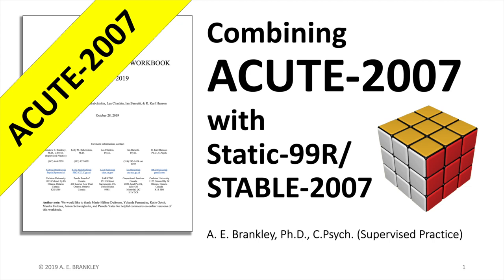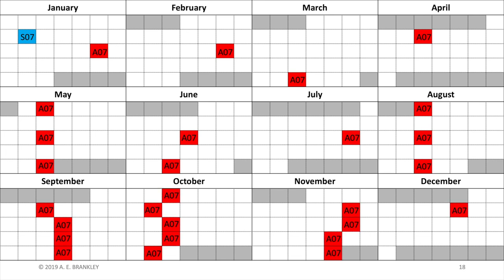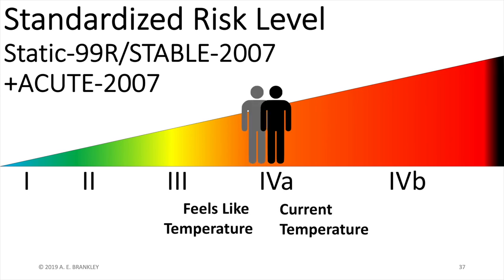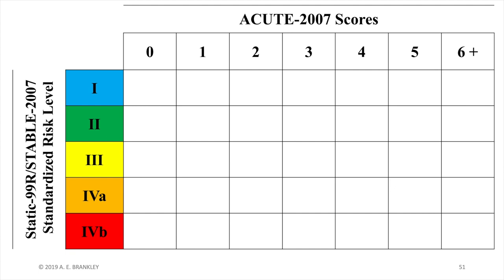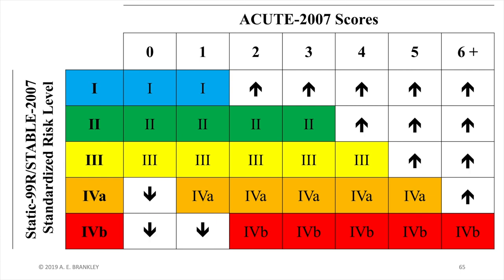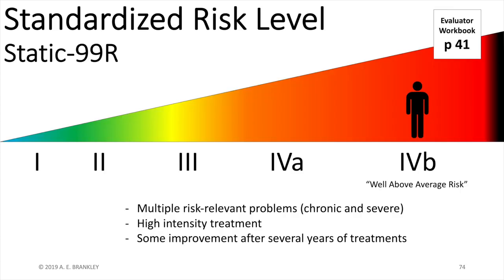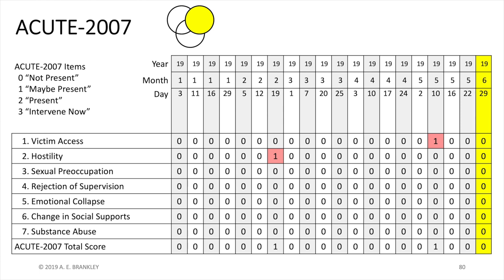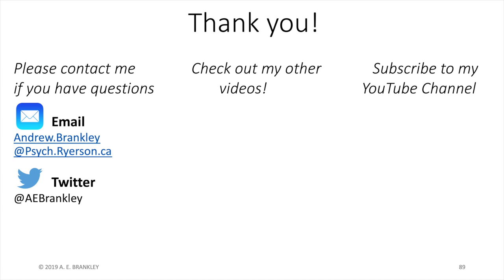Combining ACUTE-2007 with Static-99R/STABLE-2007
A conceptual and practical discussion of the combination rules based on the 2019 ACUTE-2007 Evaluator Workbook.

Andrew E. Brankley, Ph.D., C.Psych. (Supervised Practice)

Suggested Citation: Brankley, A. E. (2019, October 28). Combining ACUTE-2007 with Static-99R/STABLE-2007 [Video file].